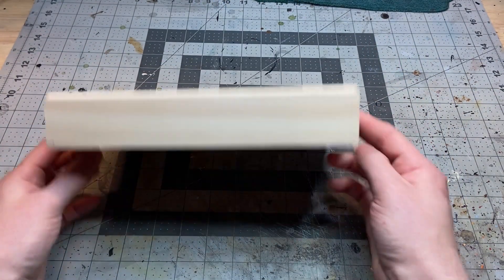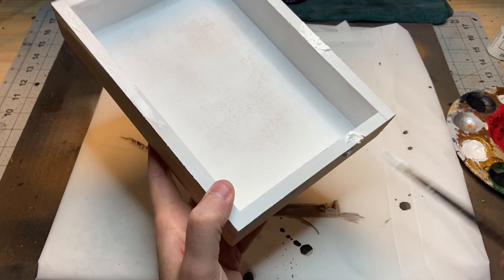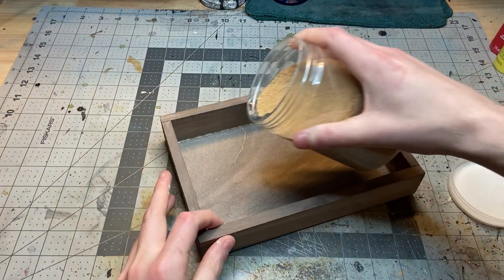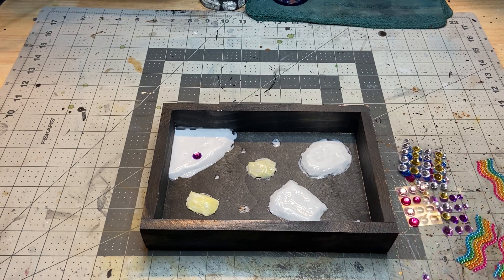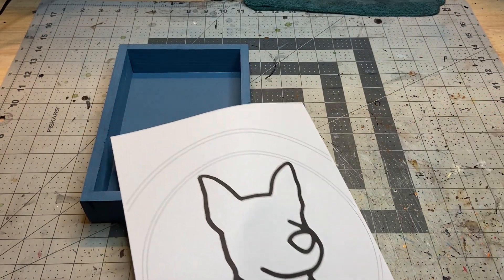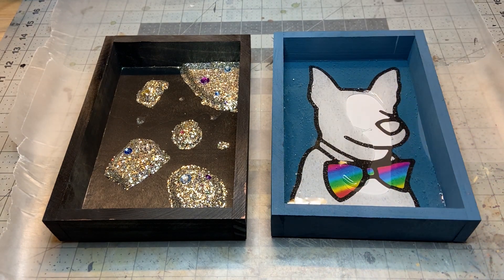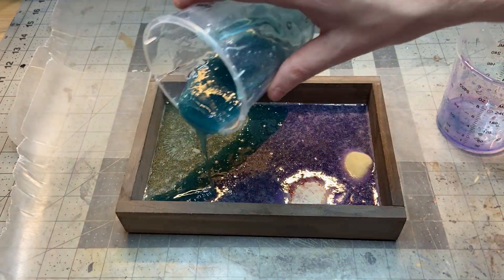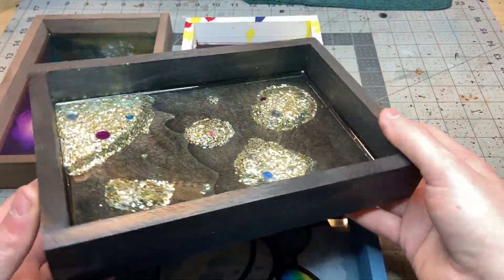Dice Trays are boring. Make your own!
Hopefully this video gives you some inspiration to make your own, custom dice tray that's fun and interesting to look at on your table!